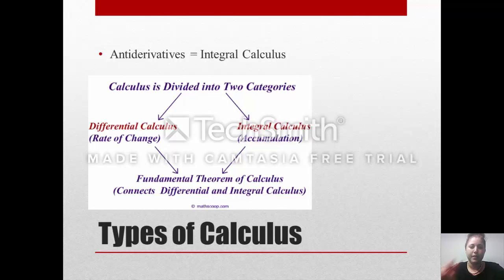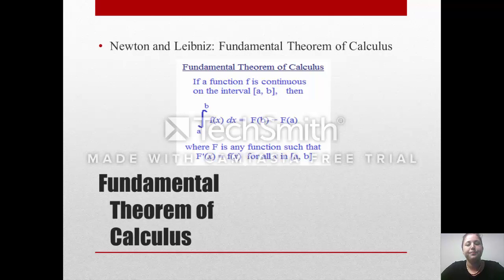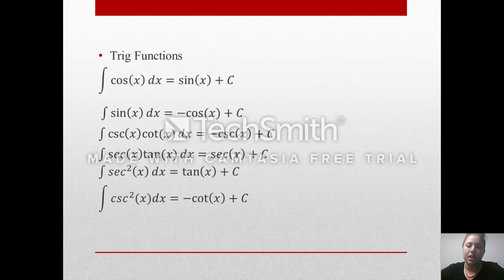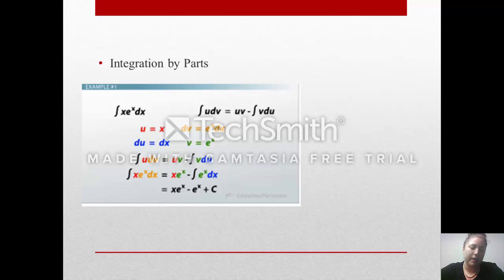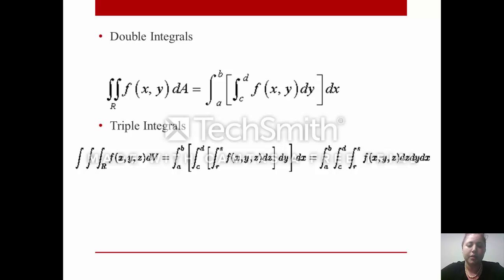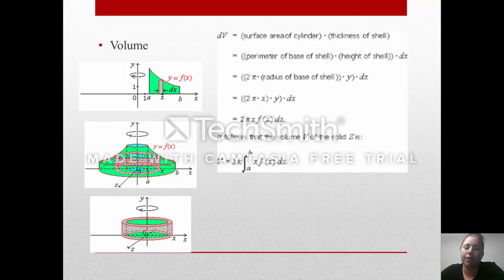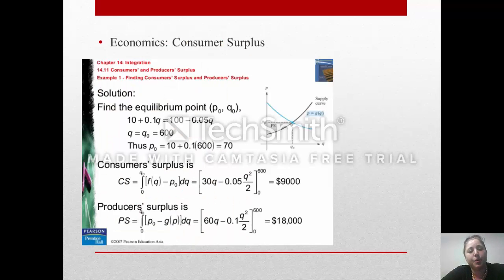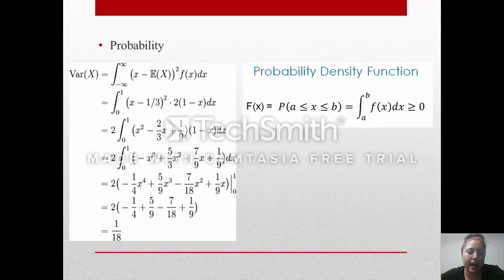Antiderivatives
Math 312 Final
Dr. P. Gillespie
by Cynthia Hohman